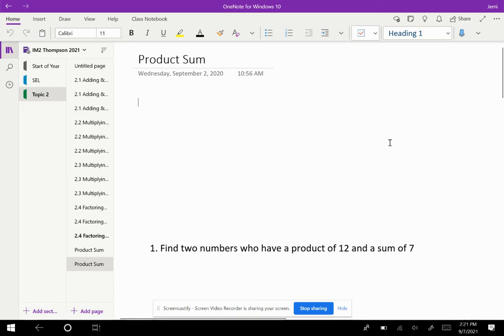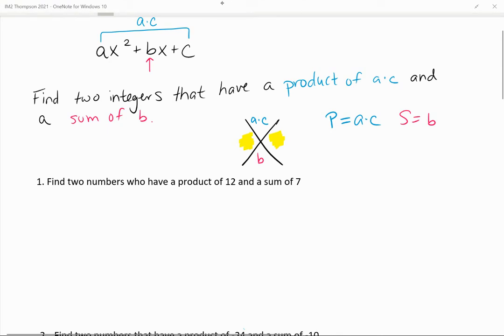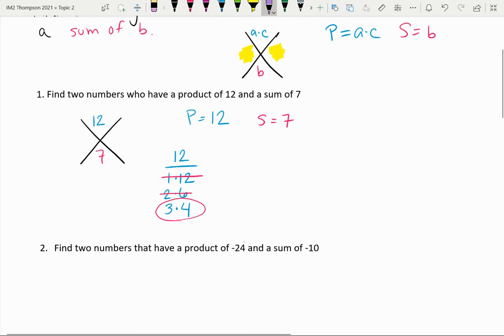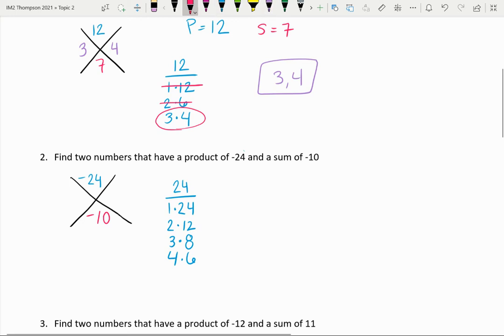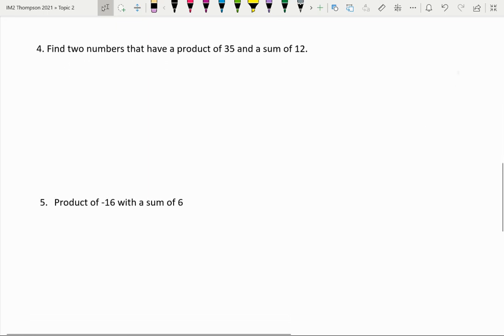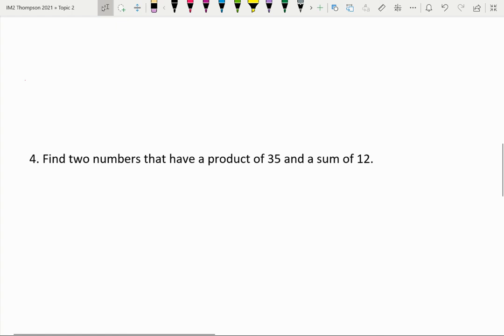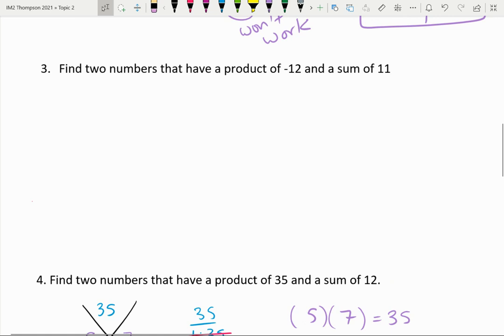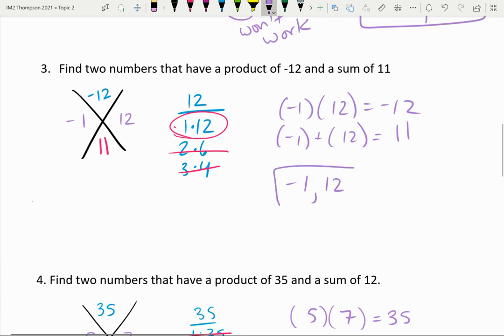IM2 Product Sum Skill Notes